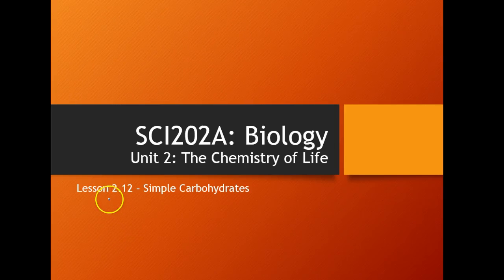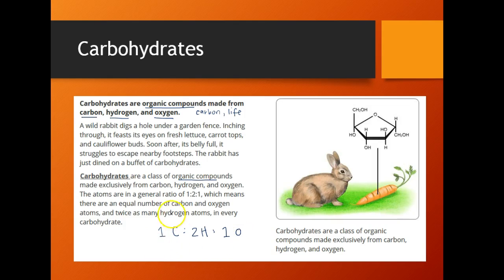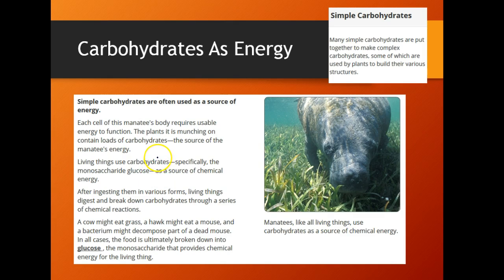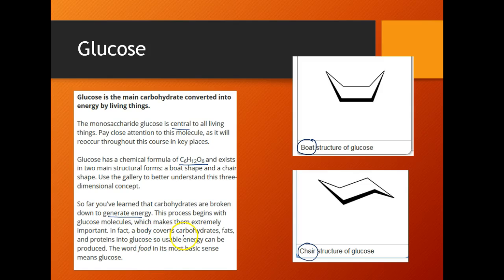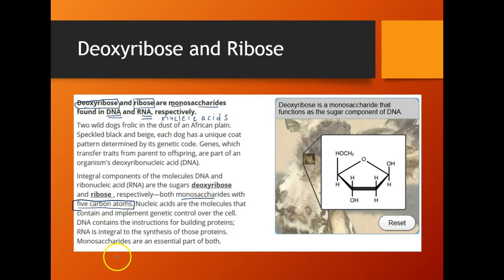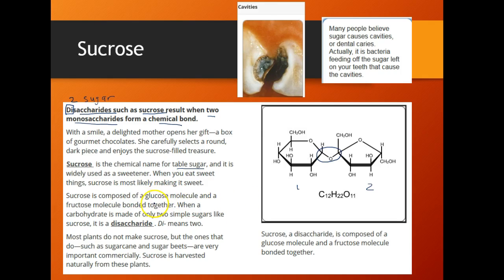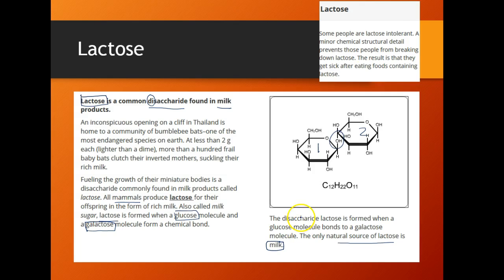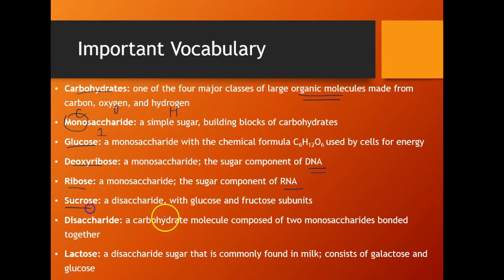2.12 - Simple Carbohydrates